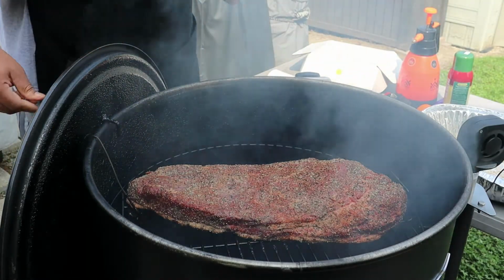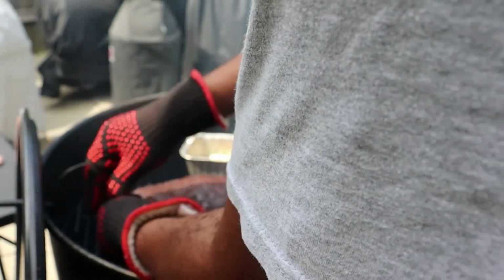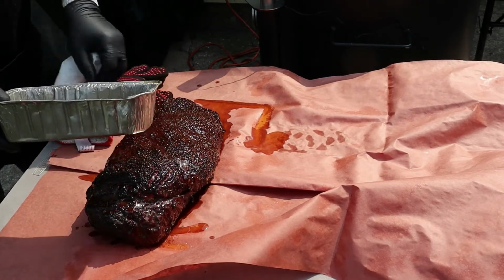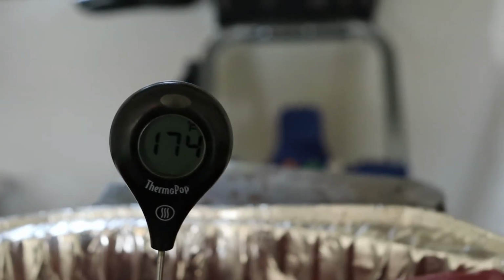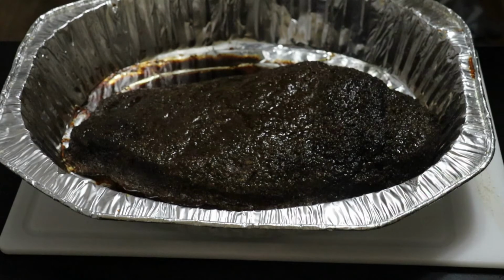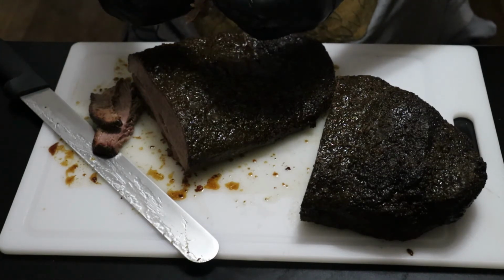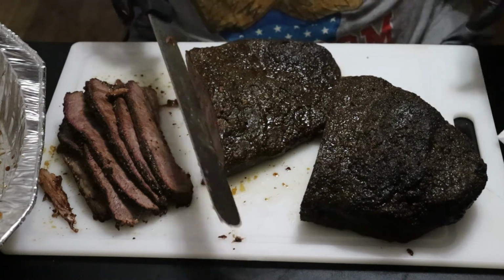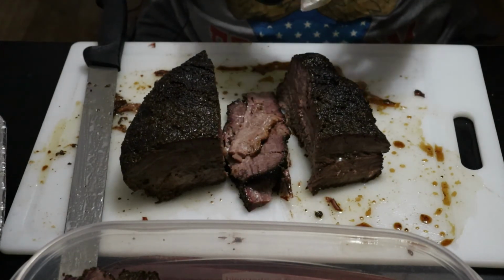Extended Rest on a Hot n Fast Brisket Smoked on Gateway Drum Smoker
Apologies for the length of the video, the narration results in a longer than usual video for me. The process of extended rest on a brisket has worked well for me each of the 2 times I've used it. The RR/SRF ranch choice grade brisket was smoked on a Gateway Drum smoker at 300-325 degrees for 7 hours, rested in the Masterbuilt 200 Electric smoker from 5:15 pm to 7:15 am Sept 11 to Sept 12. Injected with beef broth, Moisture Magic and Reserve Blend which left some discoloring in the flat but did not affect the taste. The combination of Killer Hogs TX rub and SRFs Brisket rub created a great bark which wasn't too salty. The taste, tenderness and flavor I found to be worth the extra rest time. This process is a keeper for me. The ability of the Masterbuilt 200 Electric Analog smoker to keep foods warm makes it a good deal for me.